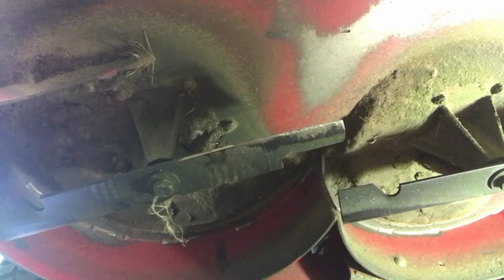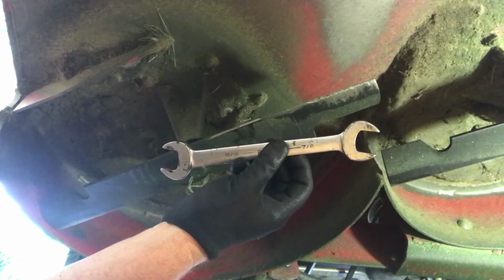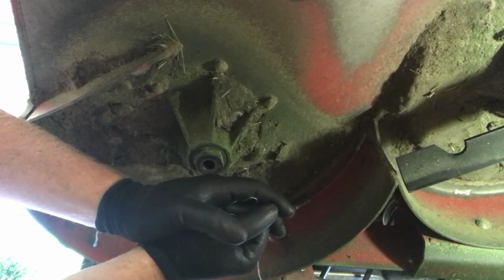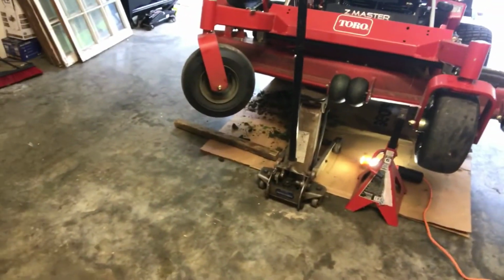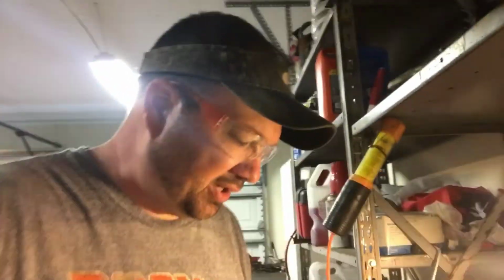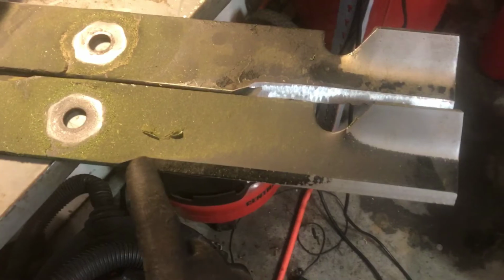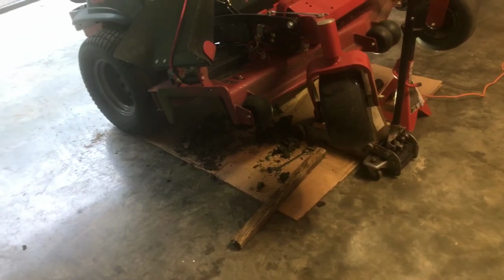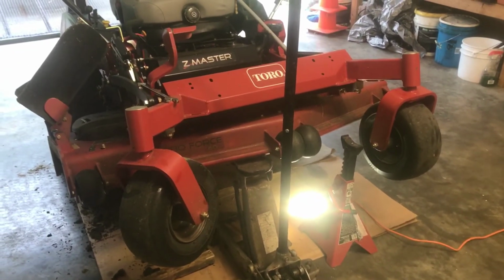Sharpening blades and cleaning the deck